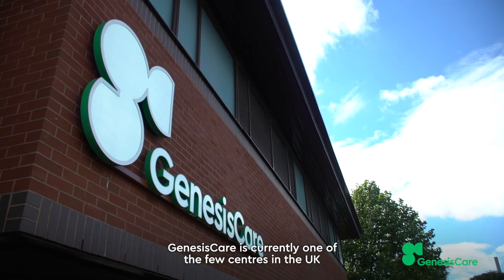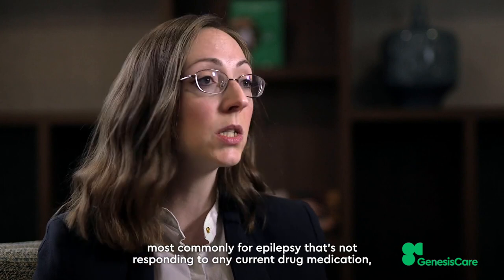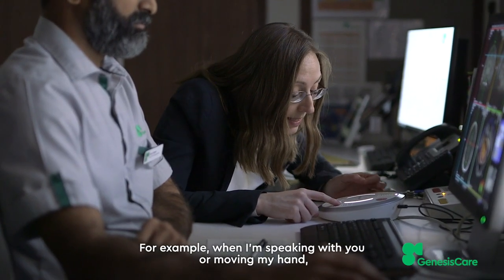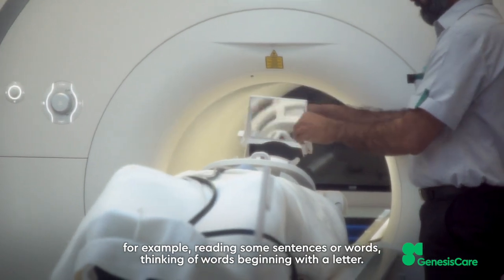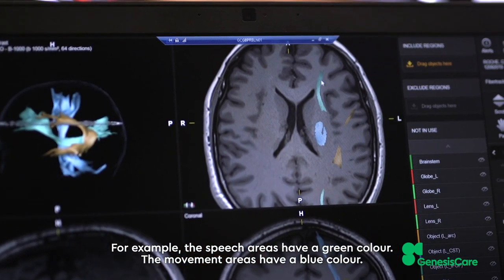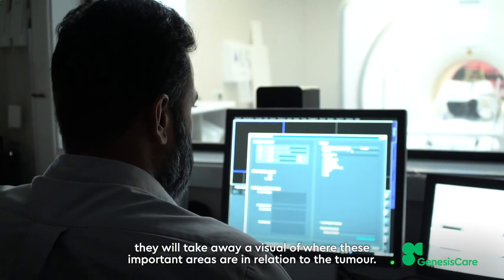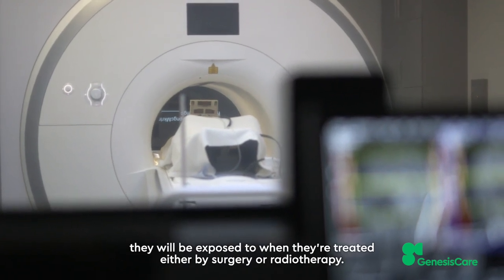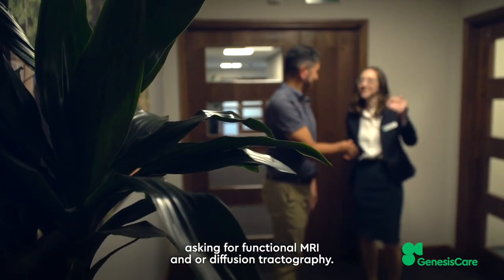A look at an fMRI Machine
GenesisCare is currently one of the few centres in the UK where functional magnetic resonance imaging is offered as a service. Dr. Natalie Voets (Specialist Advisor in Neuroimaging, GenesisCare) and Puneet Plaha (Consultant Neuro-oncology Surgeon, GenesisCare) talk about the fMRI, who it’s suitable for, the benefits for surgeons and patients, and how to refer.